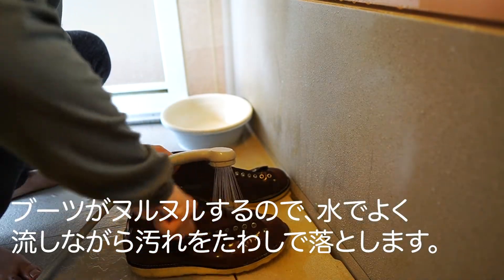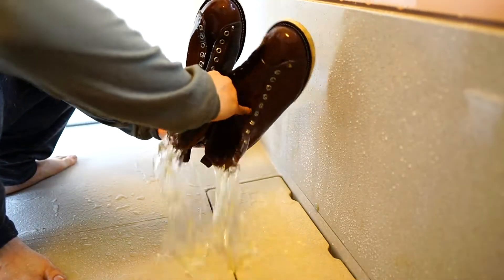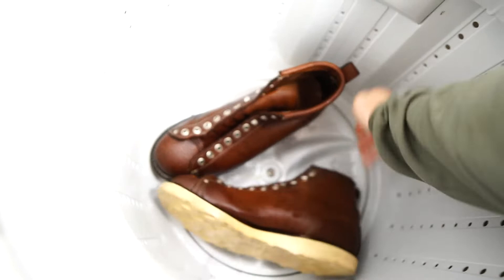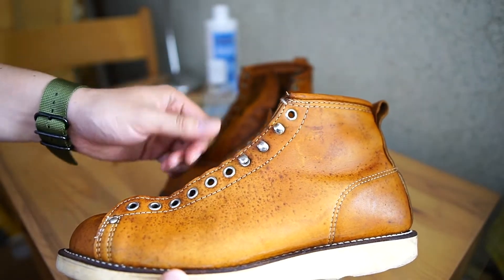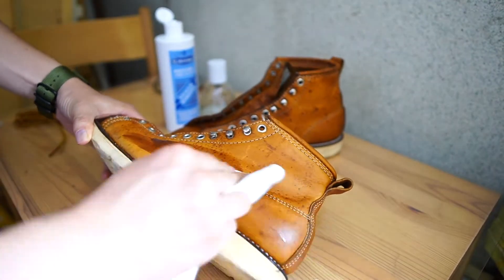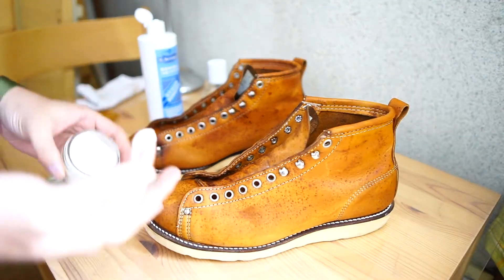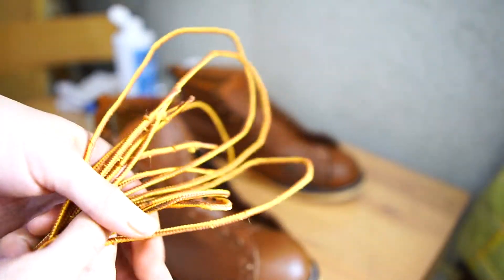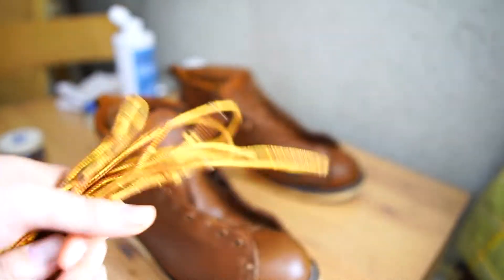10年以上前に初任給で購入したブーツをオキシ漬けお手入れしてみた。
hoshimonです。
ご覧いただきありがとうございます。
Point：10年以上前に初任給で購入したブーツをオキシ漬け手入れしてみた。

今回は、10年以上前に初任給で購入した思い出のブーツをオキシ漬けし、丸洗いお手入れしてみたと言う動画です。

びっくりするくらい綺麗になりましたので是非ご覧になってください。